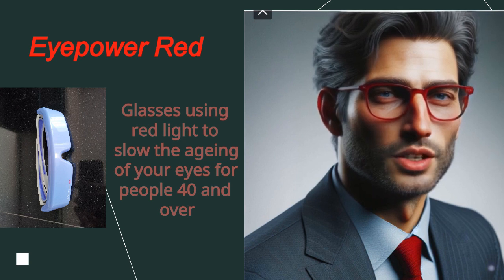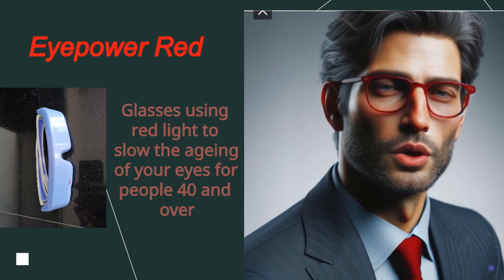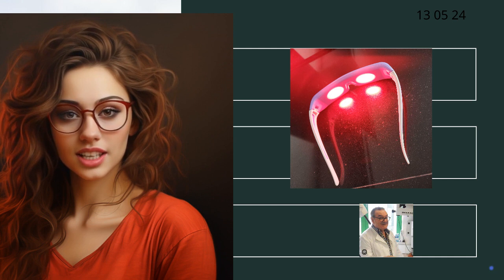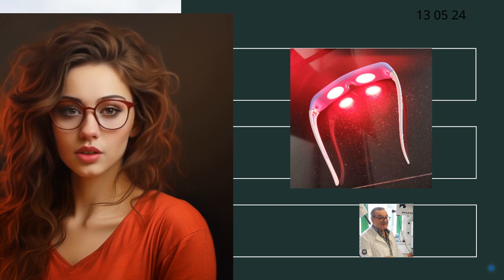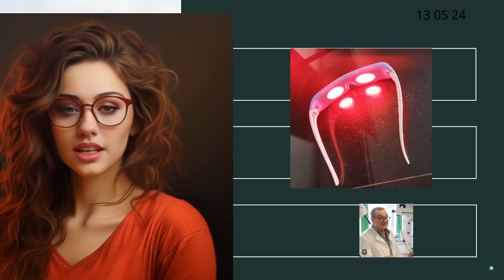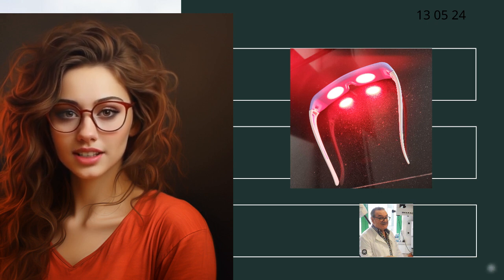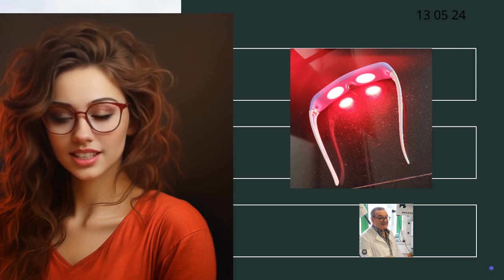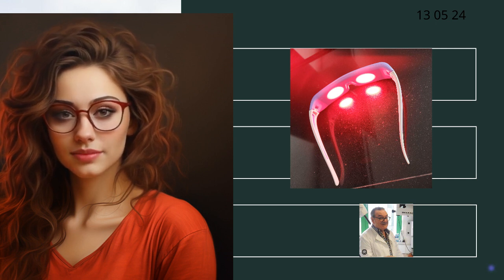Red Light Therapy glasses - SLOW the ageing of your eyes if you are 40 or over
Short avatar video about Eyepower Red the new red light therapy ( rlt ) glasses co-developed by eye scientists in the UK and built in the UK, the world's first affordable light chargers for the eyes designed for home use. These new glasses use 670 nm (nanometre) deep red light and slow the ageing of the eyes of everyone 40 years old and older and can even improve colour vision. They were launched in June 2022 by Stephen Allen founder of Planet Lighting ltd a leading UK lighting company. The red light powers the mitochondria in your retina. They are safe, effective, light, portable and robust. They come with a USB-C charging cable and pouch. They have been tested and approved at the Institute of Ophthalmology at University College London and passed by the ethics committee of Moorfield's Eye Hospital, a world-leading eye hospital in the UK. For some science behind the glasses please go For full information and to order (they cost £85.00 plus postage (about $112.00 + p+p ) please go to the official Many thanks. For more info you can ask questions in the comments as well and I will reply. The original price of the glasses was 68 pounds. That has risen recently to £85.00 (£68 is what is quoted on this video, we will change it shortly).

Thanks to Urbangodzilla for the music.

TECHNICAL DATA
LIGHT SOURCE
Premium grade 670nm Deep Red LED cluster
IRRADIANCE
8mW / cm²
TIMER
3 minute session timer with automatic switch off
BATTERY
Rechargeable battery with 2 weeks between charges
DIMENSIONS
170mm x 165mm x 48mm
WEIGHT
215 grams
ACCESSORIES
Protective case with zip shutter & USB charger cable

WARRANTY
2 years